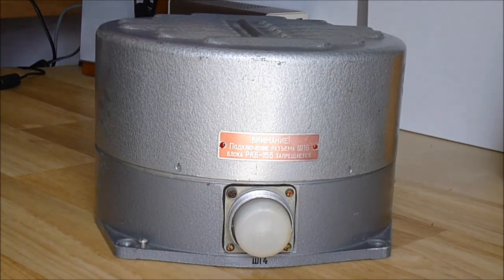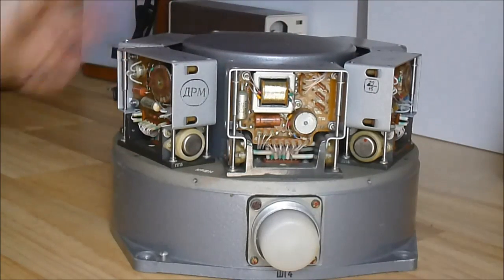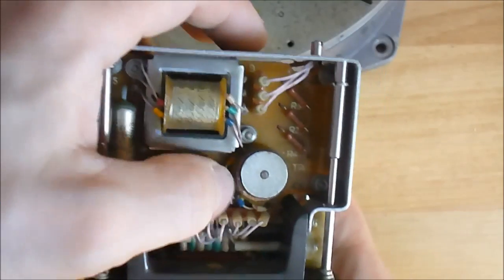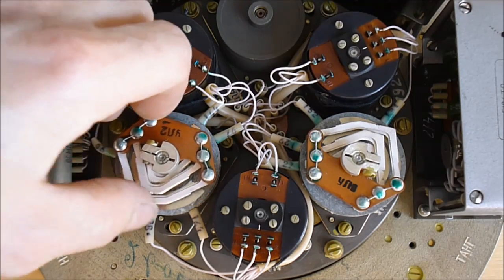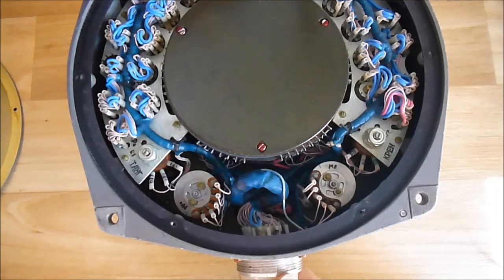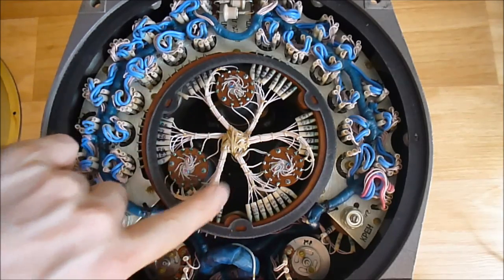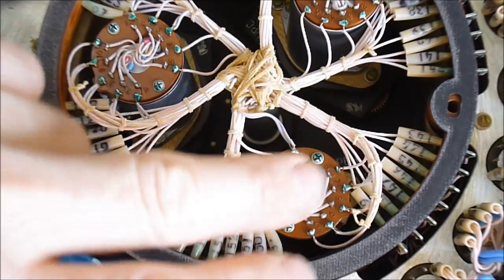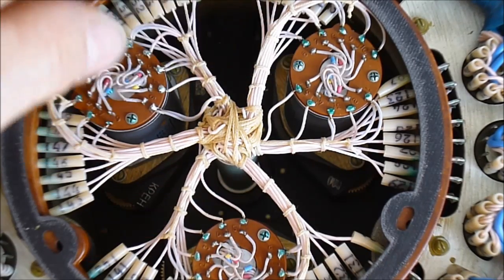BS-155A soviet autopilot teardown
Partial teardown, of course unit is reassembled after the shoot and goes back in storage.